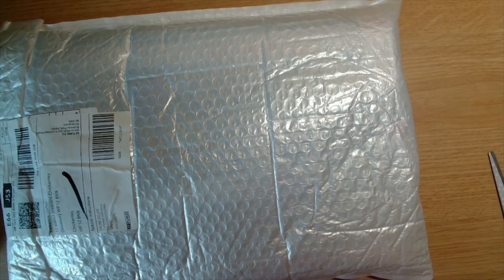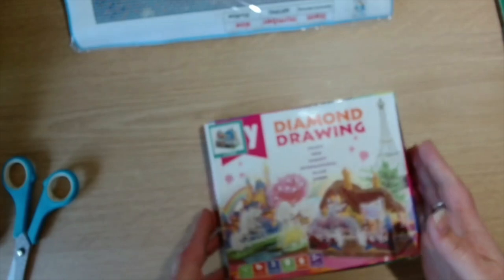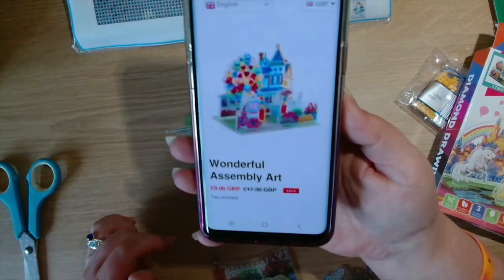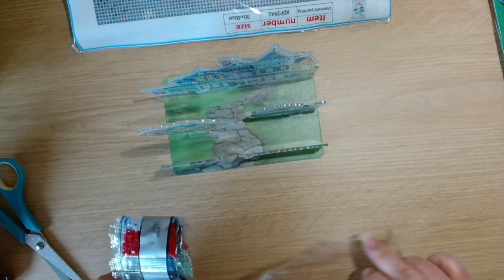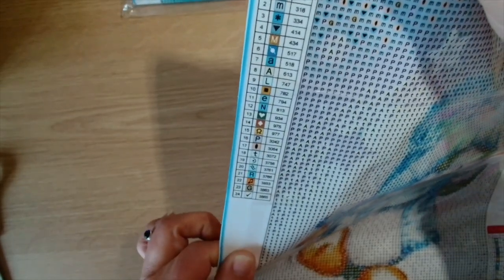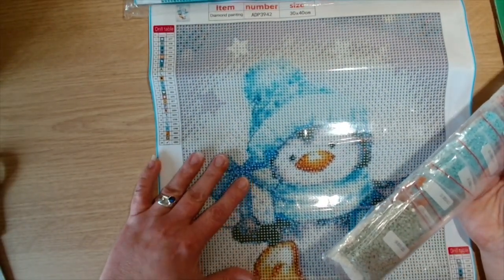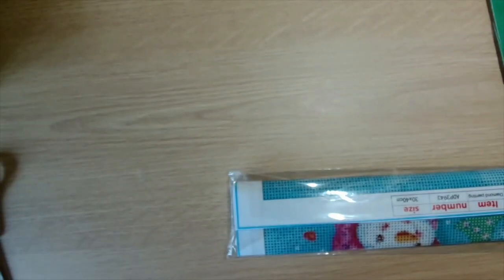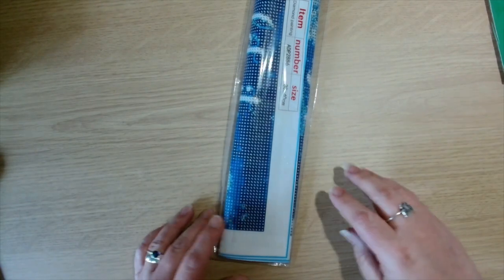ADiamondPainting unbagging 3 diamond paintings and an Diy essembly-art